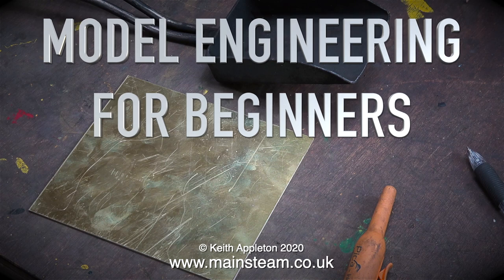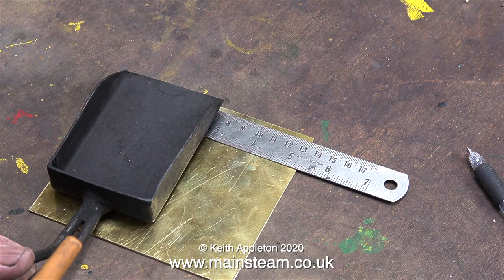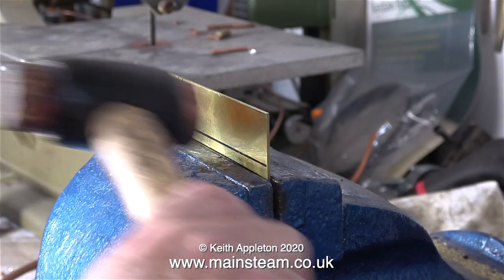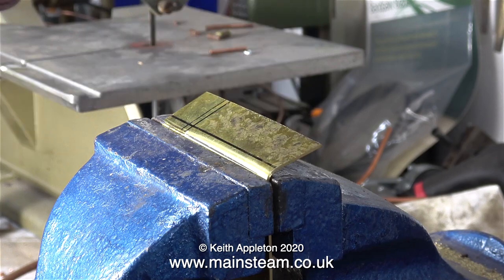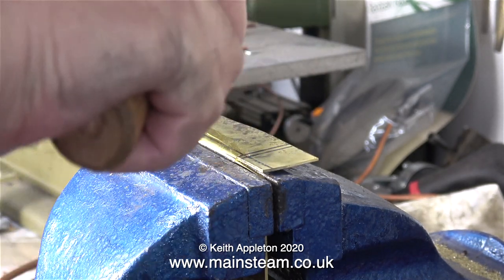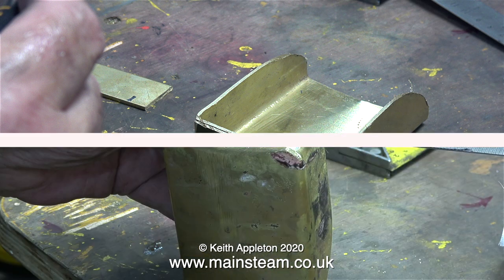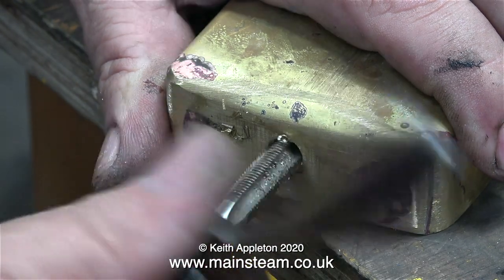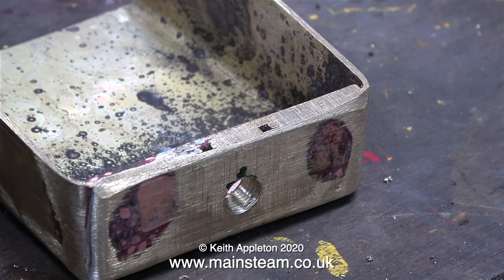MAKING A SMALL SHOVEL - MODEL ENGINEERING FOR BEGINNERS - PART #33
Model Engineering For Beginners - Part #33. Basic "Metal Bashing" Making a Shovel using parts from the Scrap Box. This is one very quick and easy way to make a model shovel that will give years of service.